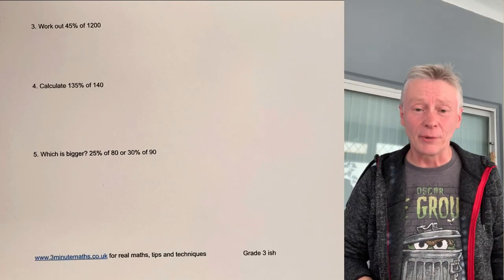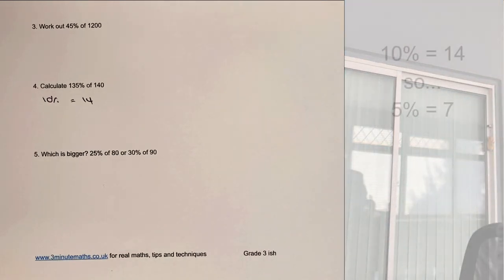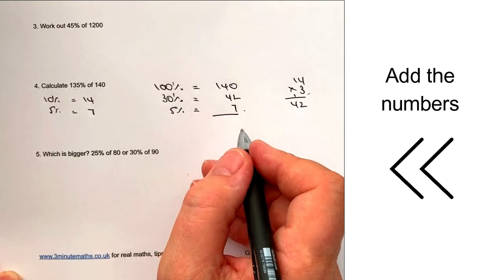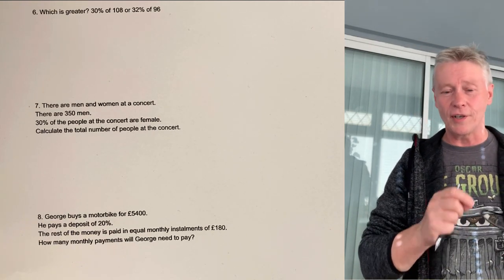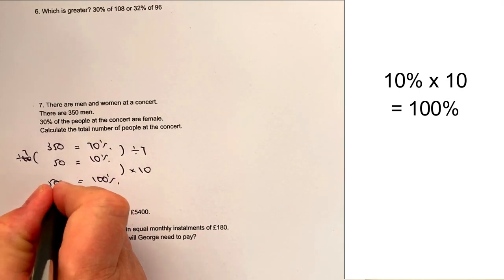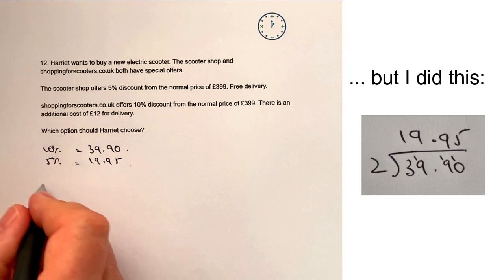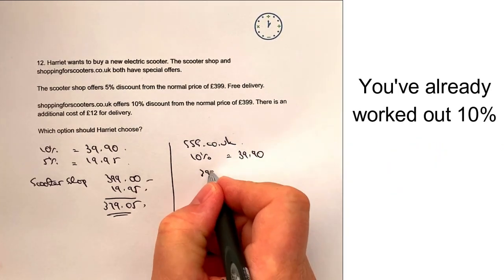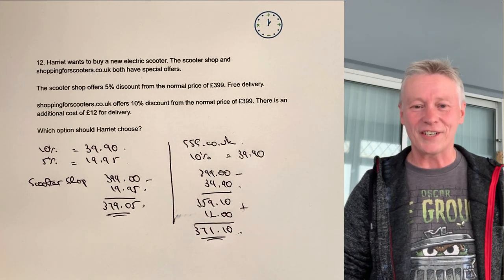Percentages - Quick Reminder - GCSE Grade 3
This video is a quick reminder of percentages for GCSE maths, and is aimed at around grade 3.

You can download all the worksheet from 3minutemaths.co.uk, although please do

Here's all the questions (question 4, 7 & 12 are covered in the video):
1. Work out 10% of £83
2. Find 23% of £170
3. Work out 45% of 1200
4. Calculate 135% of 140
5. Which is bigger? 25% of 80 or 30% of 90
6. Which is greater? 30% of 108 or 32% of 96
7. There are men and women at a concert.
There are 350 men.
30% of the people at the concert are female.
Calculate the total number of people at the concert.
8. George buys a motorbike for £5400.
He pays a deposit of 20%.
The rest of the money is paid in equal monthly instalments of £180.
How many monthly payments will George need to pay?
9. Ahmed and Zahra did a test. The total for the test is 60 marks.
Ahmed scored 45% on the test.
Zahra achieved 28 out of 60 marks.
Which student got the highest mark?
You must show your working.
10. Sara buys a jacket in a shop sale. The normal price of the jacket is £66.60, although the price is reduced by 25% in the sale. Calculate the sale price of the jacket.
11. Simon invests £600 for 3 years in a bank account. The account pays simple interest at a rate of 3% per year. Work out the total amount of interest Simon receives at the end of 3 years.
12. Harriet wants to buy a new electric scooter. The scooter shop and shoppingforscooters.co.uk both have special offers.
Which option should Harriet choose?